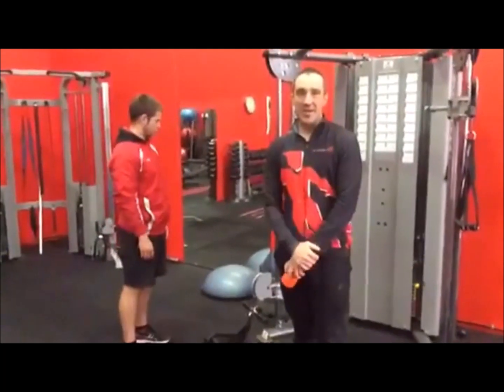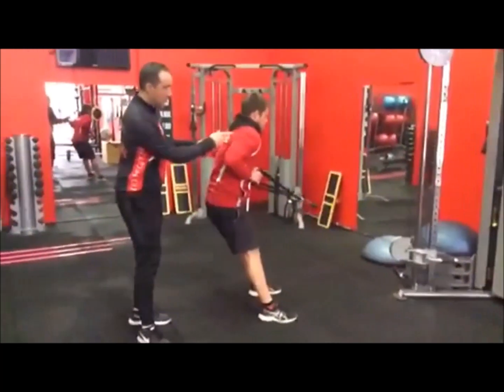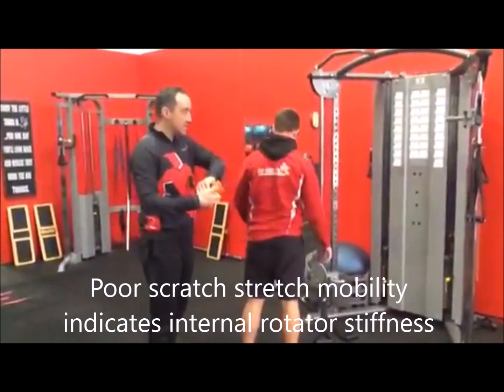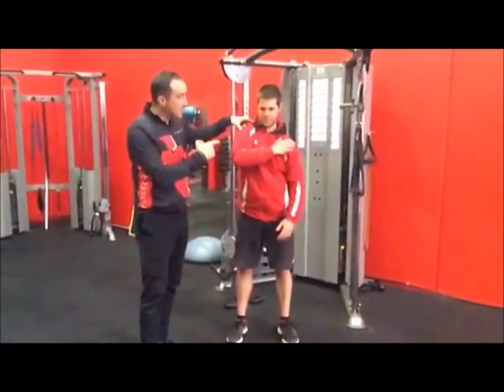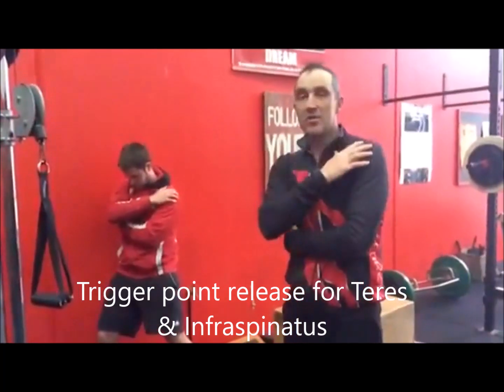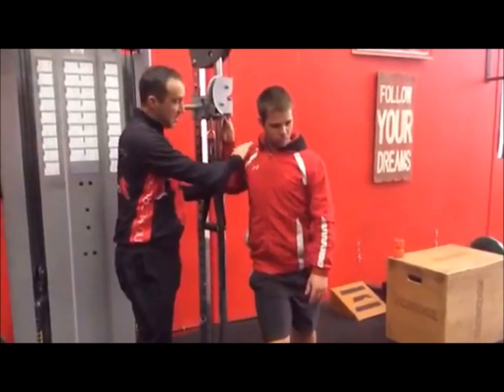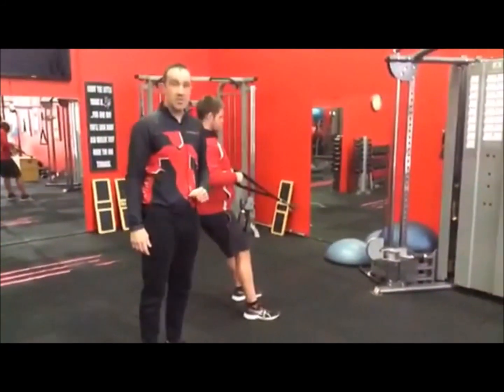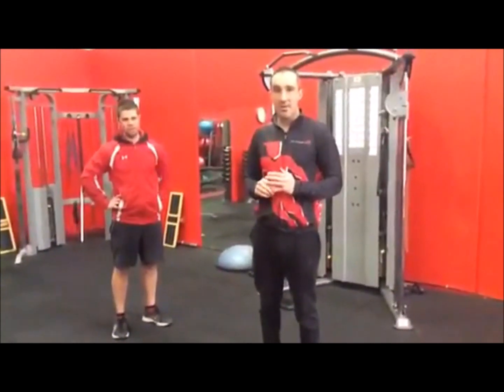Improve Shoulder Stability Releasing Trigger Points Between Sets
This is a follow up to our previous video about using mobility drills between sets to improve technique and form of an integrated exercise. This video shows you how we identify poor form and find ways to release stiffness that is ruining the stability of the shoulder joint.

Retraction of the shoulder muscles is a normal part of bio-mechanics during the phase of pulling exercises and also in the easier phase of pushing exercises. However over doing these exercises or consciously squeezing your scapula together (usually the rhomboids and middle trapezius) can completely disrupt the timing and sequence of how the shoulder needs to move. Even worse is the exercise is if performed poorly it can reinforce the scapula into retraction in a downwardly rotated and anterior tilted position, creating more tightness, impingement and discomfort. This alignment and altered motor control issue cannot be improved by ‘strengthening’ the scapular retractors or by performing more scapular retraction exercises, as it will often be more of a thoracic dysfunction, and poor mobility with the scapula that is the problem.
You have  to use trigger point drills to release muscles corrupting the movement of the scapula and ultimately ruining stability of the shoulder complex.

Always remember the shoulder should be looked as a combination of thoracic mobility, scapula posterior tilt and scapula upward rotation. Loss of any of these three things will result in problems in being able to center the ball in the socket.
The rotator cuff is given a lot of attention to in relation to external rotation drills but it is often stiffness that leads to problems before the weakness.
These four muscles work together to externally rotate and internally rotate the shoulder but they are very important in keeping the humeral head stable and centered within the joint. If we lose that stability, we get some extra mobility of the humeral head within the joint, and that begins to pinch some of the structures around it. Weakness of stabilizers forces greater activation of the prime mover muscles like the pecs, upper traps, rhomboids and the lats. They will continue to work and become short and tight creating trigger points throughout the shoulder region until the real problem is addressed.

Great articles to read with more detail on this are below

And if you live in Melbourne and would like to know more about this video or any of our programs go to our website in the link below to request a free consultation